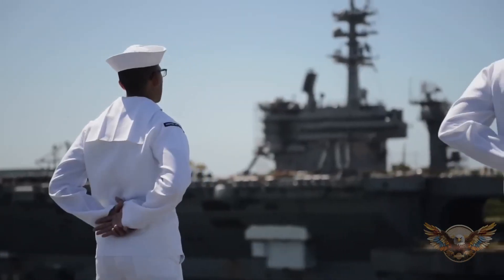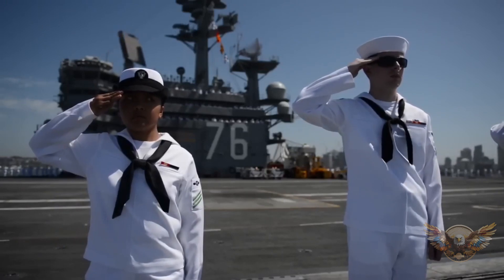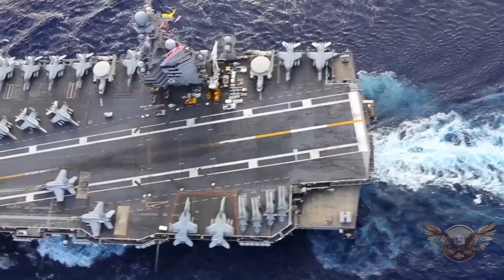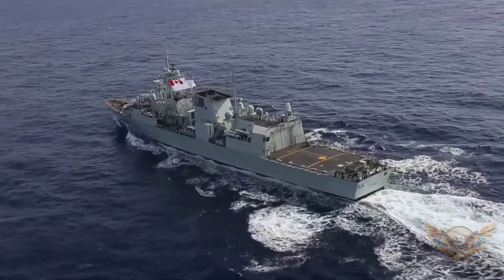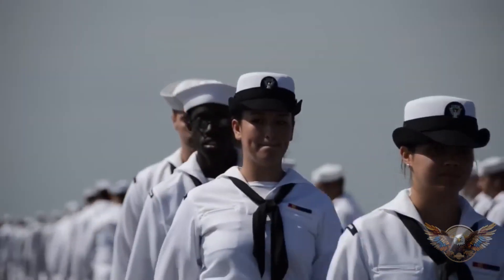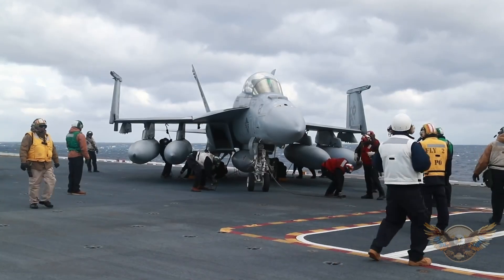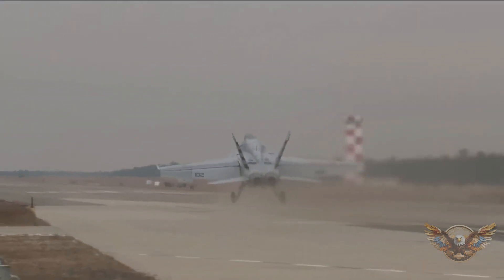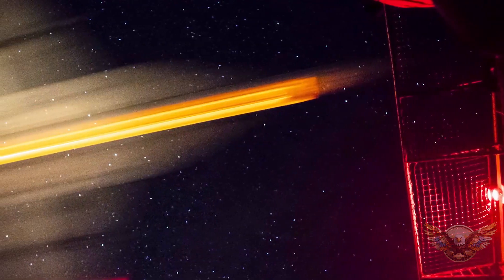Meet the Gerald R. Ford-class - USS Gerald R Ford CVN 78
🌊 Dive into Naval Majesty! 🚢 Meet the Gerald R. Ford-class: US Navy's $13 Billion Aircraft Carrier! 🛫

Ahoy, shipmates! Join us on an epic voyage as we explore the depths of maritime power with the Gerald R. Ford-class, the United States Navy's most advanced and wallet-busting aircraft carrier! 🌐💰

🔍 What's Inside:
🚀 Cutting-edge design and features
🛫 Electromagnetic Aircraft Launch System (EMALS) and Advanced Arresting Gear (AAG)
🛳️ Flight deck operations and the ballet of aircraft takeoffs and landings
☢️ Nuclear propulsion and the incredible A1B reactors

👩‍✈️ Life at Sea:
🏠 Accommodations for a crew of over 4,500
🌊 Living and working on the floating city
⚓️ A sneak peek into the daily life on board

💣 Firepower and Defense:
🚀 Weapons and defense systems that make this carrier a true force to be reckoned with

🤔 Challenges and Controversies:
💸 The $13 billion price tag – is it worth it?
🛠️ Technical challenges and setbacks faced during the program

🚀 Future Prospects:
🔮 What's on the horizon for the Gerald R. Ford-class?

👍 If you're a fan of naval technology, military power, or just curious about the incredible engineering behind these giants of the sea, this video is a must-watch!